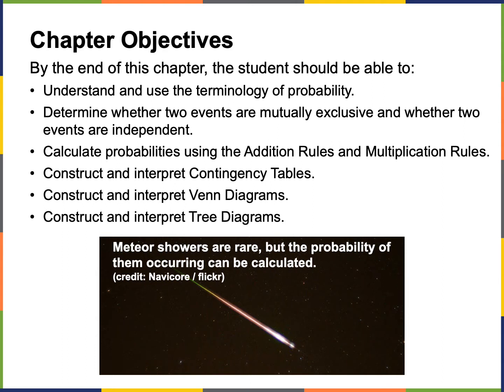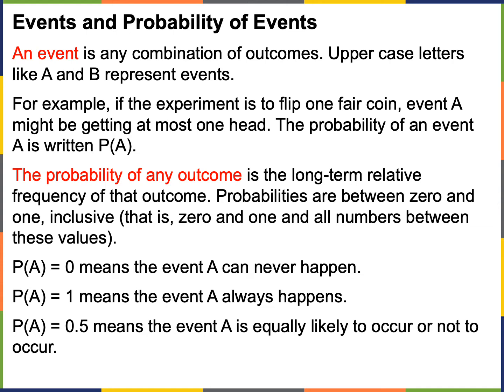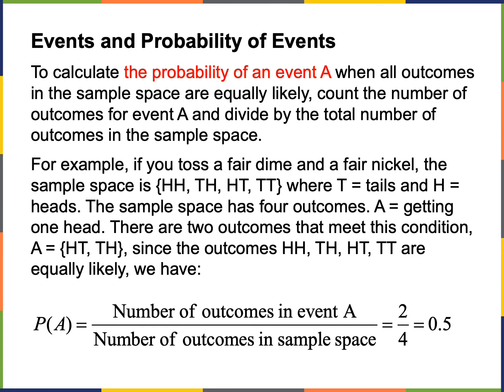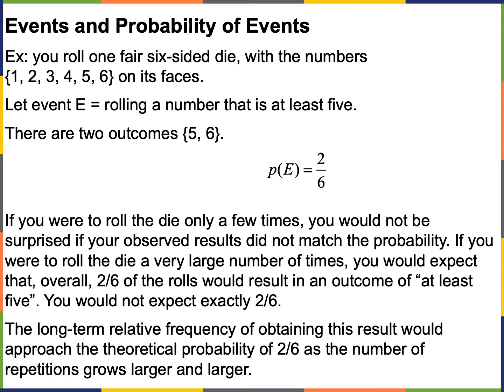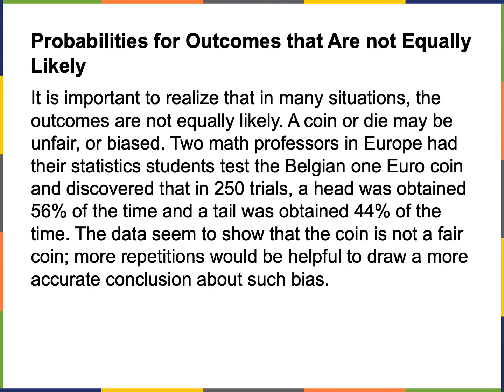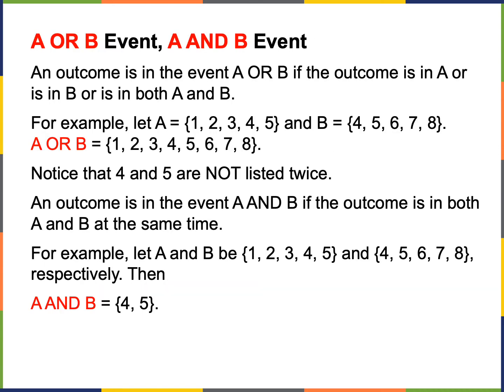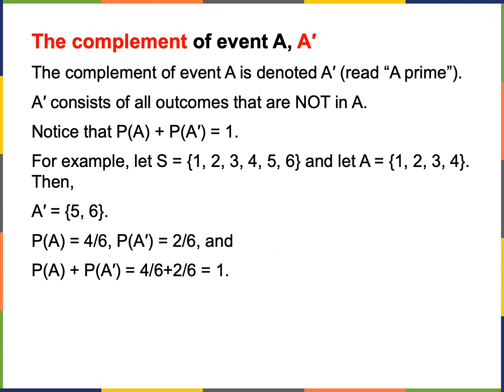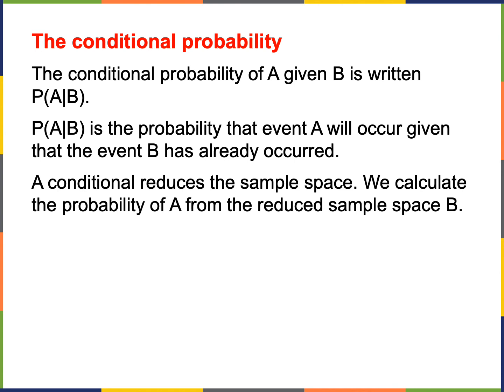Section 3.1 Terminology